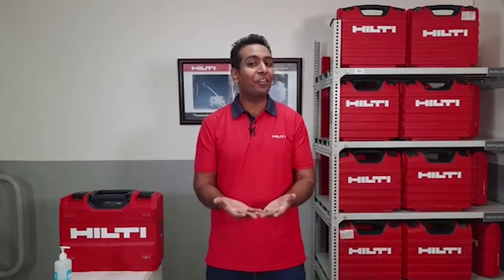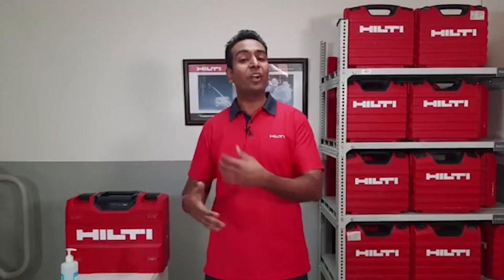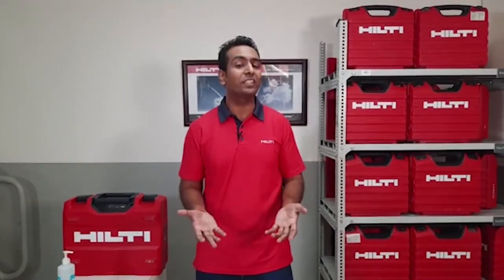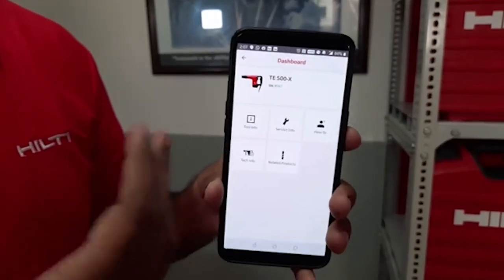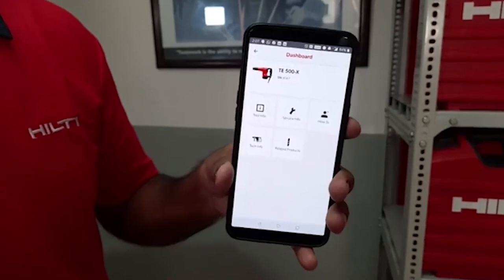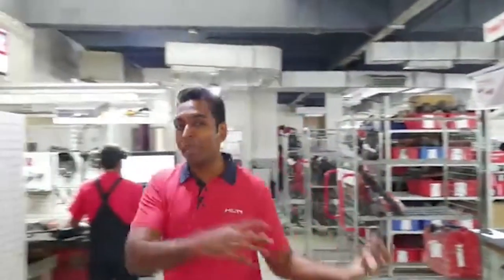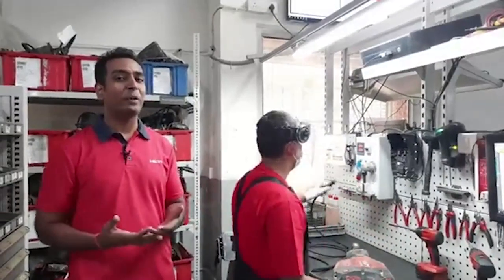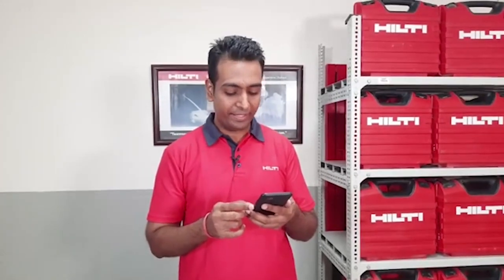Hilti Live: Know your Hilti Connect App with a tour of Hilti Service Center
Watch the first episode of HiltiLive with Akash Chaudhary - your Digital Account Manager to know how sending Hilti tools for repairs and managing tool Information is made easy with the Hilti Connect App. You can also share your questions and suggestions